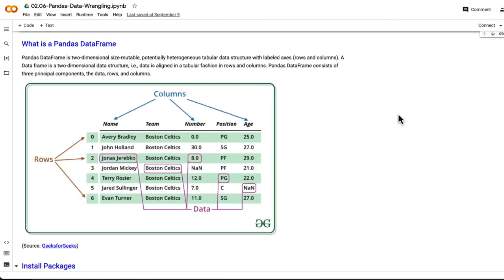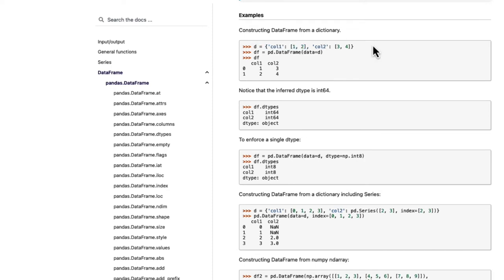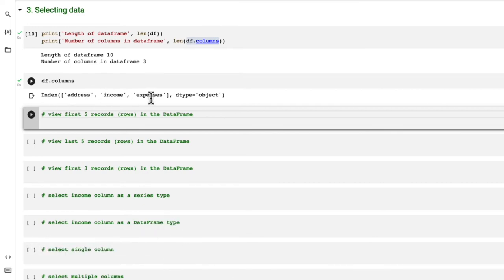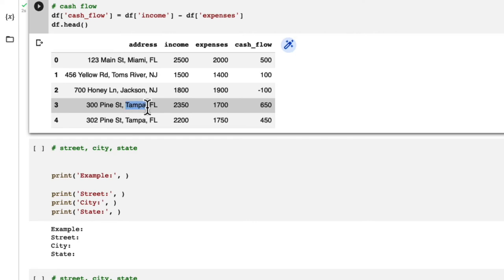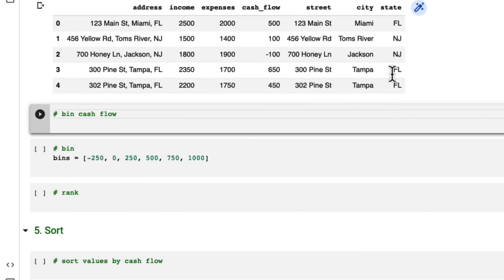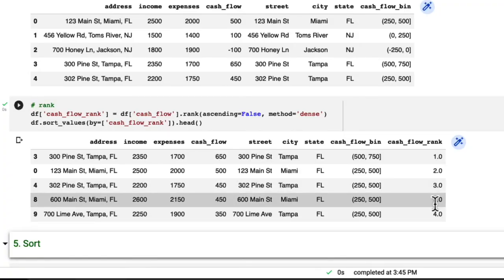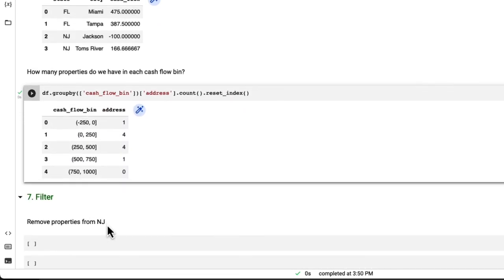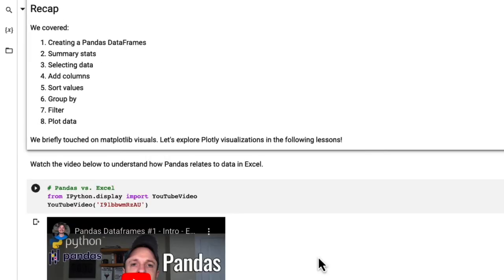Python DataFrames | Real Estate Analytics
In this video we will cover Pandas DataFrames. These are tables with rows and columns similar to Excel or Google Sheets. You will create a Pandas DataFrame based on property addresses and learn how to manipulate data.

⏱ Timestamps for your convenience:
0:00 Intro
0:18 Overview
2:41 Create a DataFrame
5:44 Summary Stats
6:55 Selecting Data
10:30 Add Columns
19:09 Sort
19:42 Group By
22:54 Filter
24:20 Plot Data